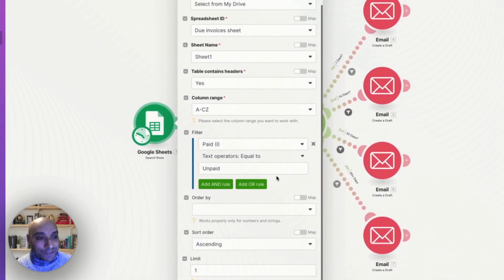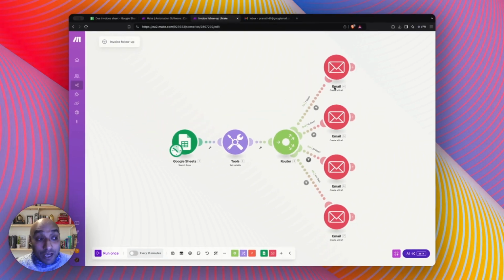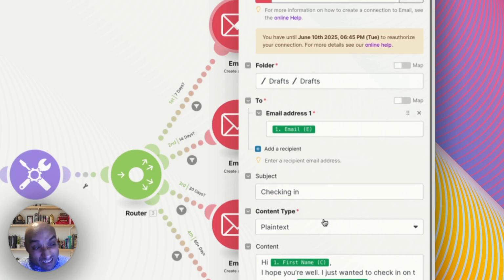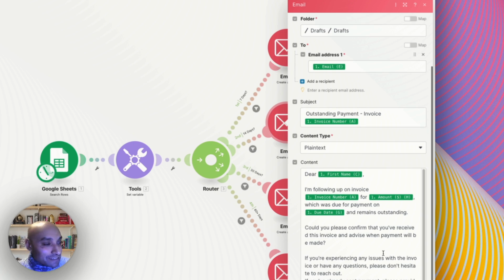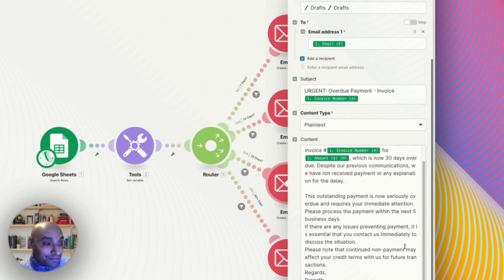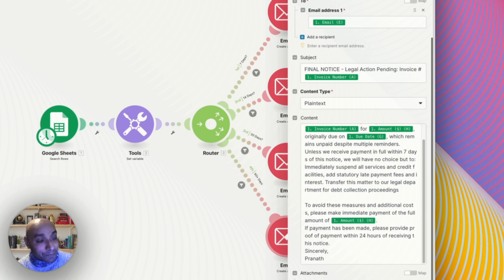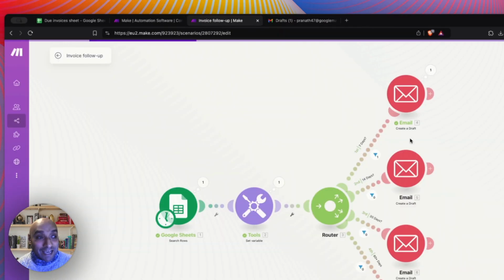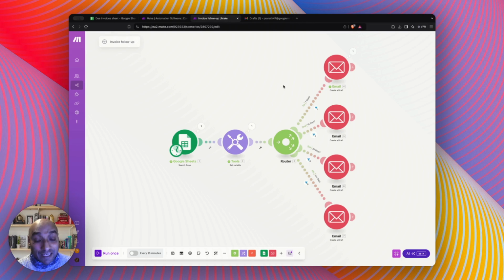AI Automated Invoice Followup: Slash Late Payments and Boost Cash Flow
Discover how AI can transform your invoice management, saving time and money